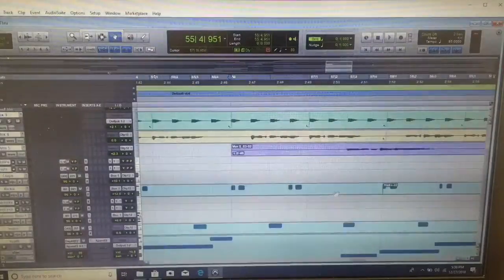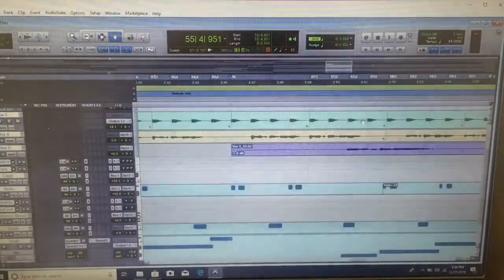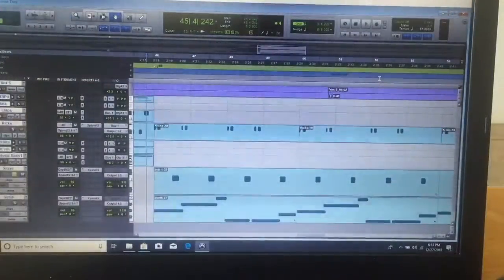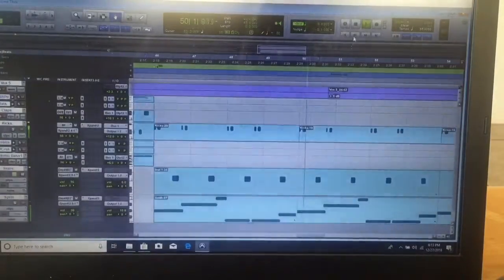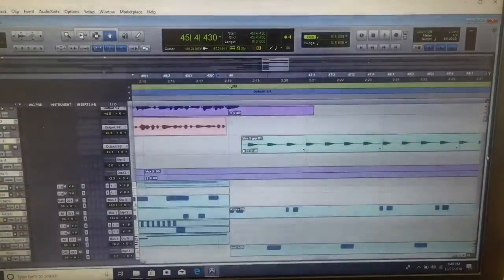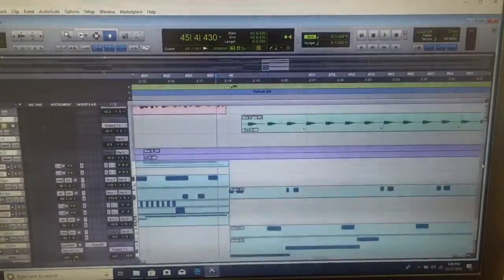How I reproduced the 2nd half of Drake's Come Thru beat | Mallett Makes Music